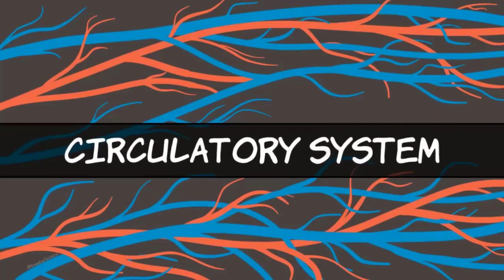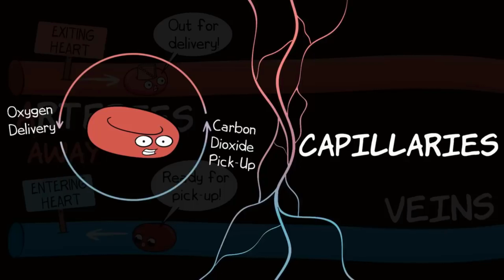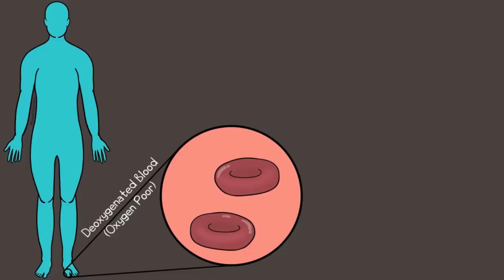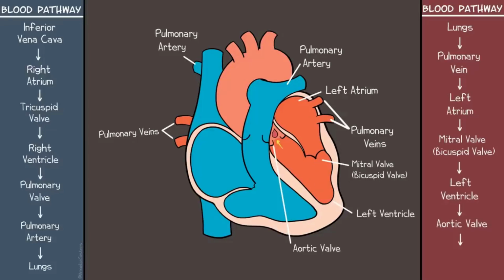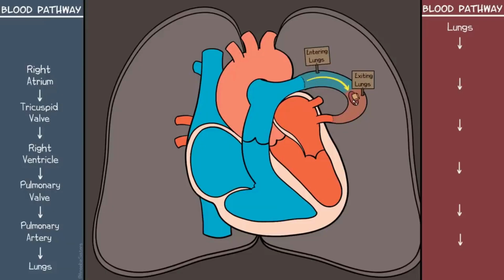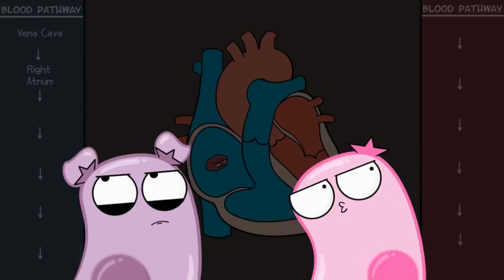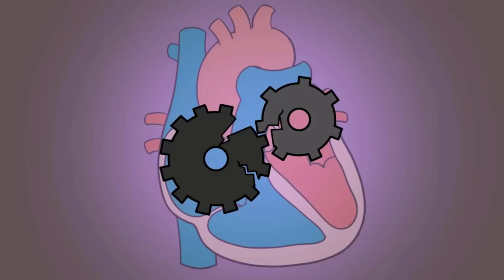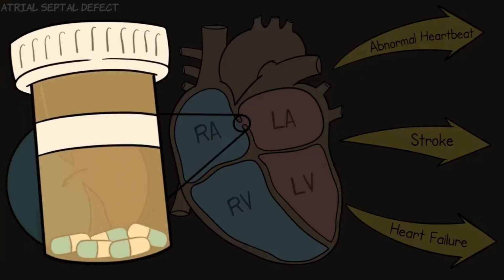Grade 10 Life Science June Exam Circulatory System 2026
Everything you need to know for the June Exam 2026  Circulatory System

Everything you need to know for the June Exam 2026  including the circulatory system

Special thanks to David Renda for some of the backing tracks Credit for the background music.